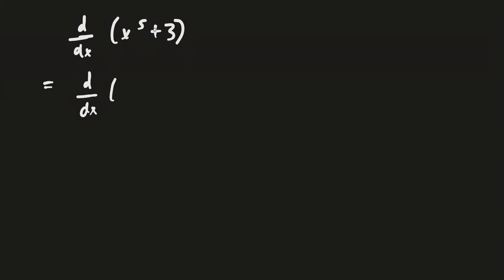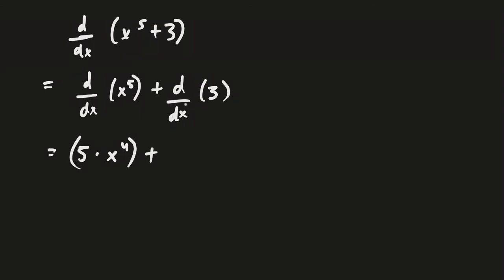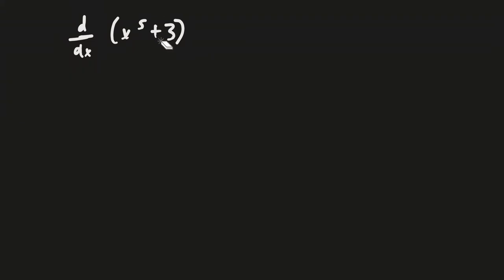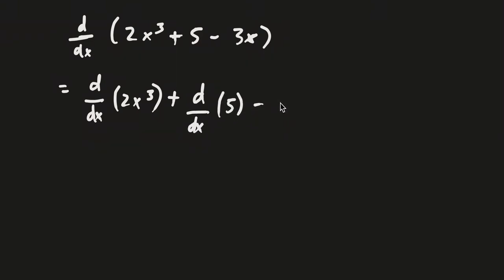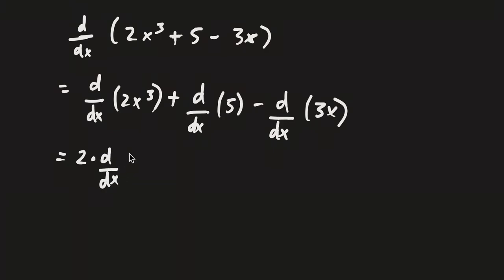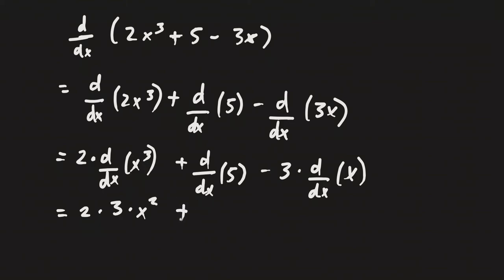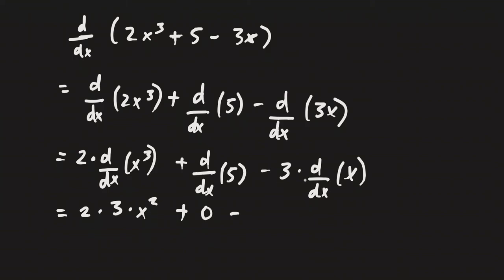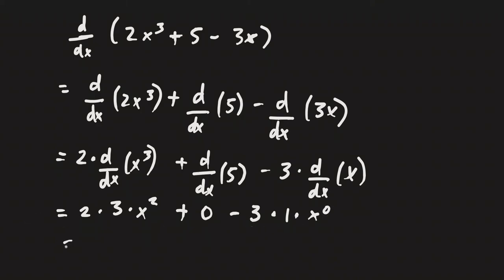Sum, Difference, Constant, and Power Rule - Worked Examples - Calculus 1 - Chroniva